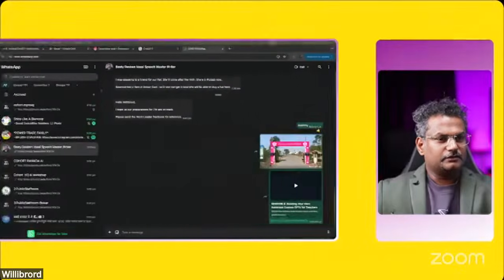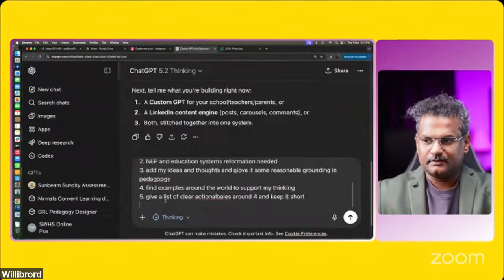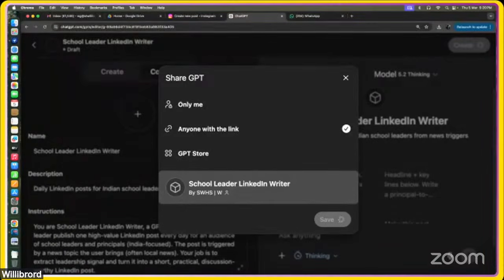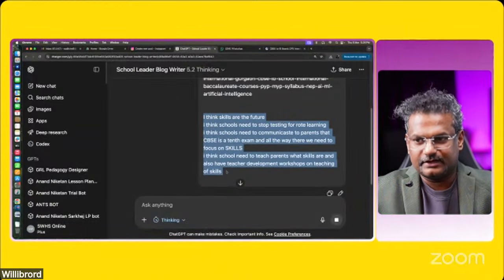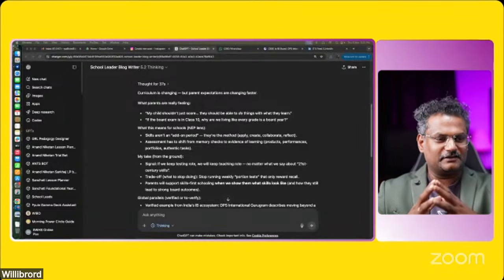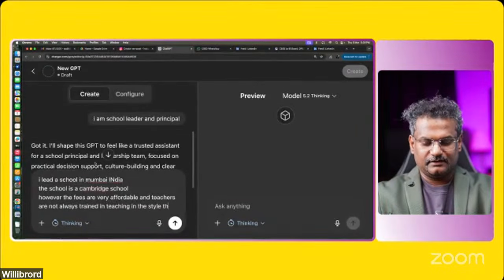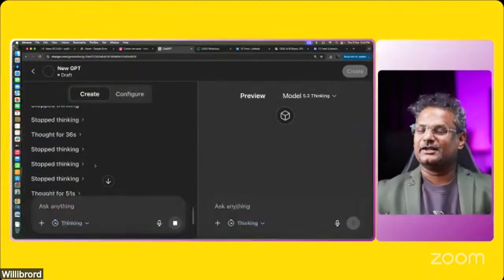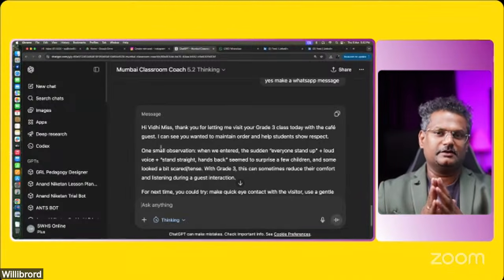SESSION 4: Building Your Own Assistant Custom GPTs for Teachers